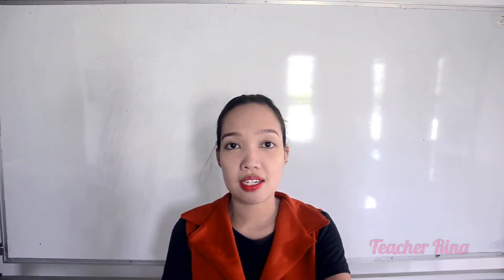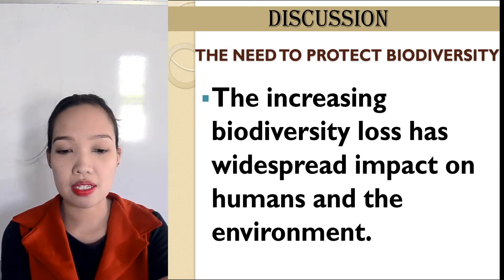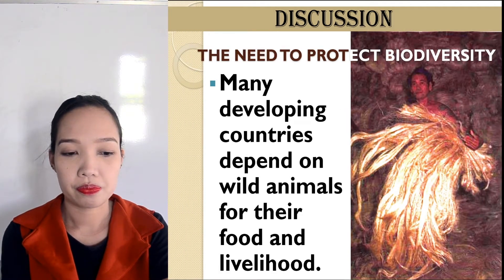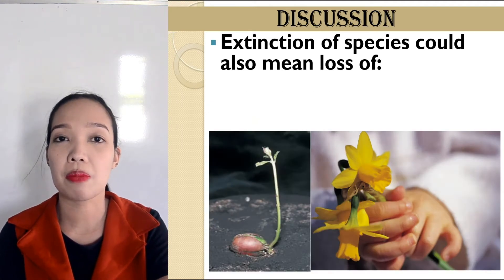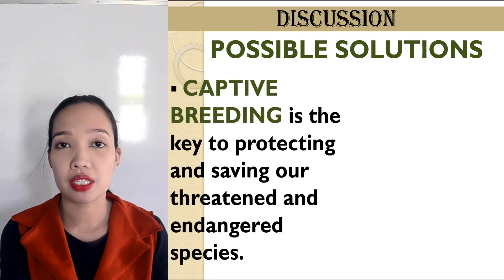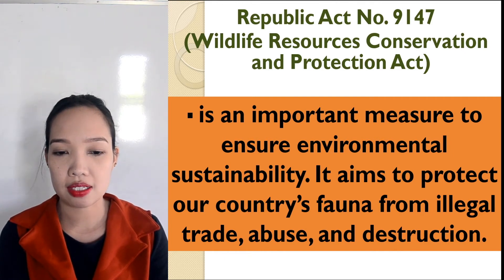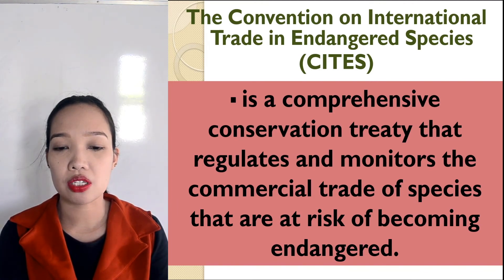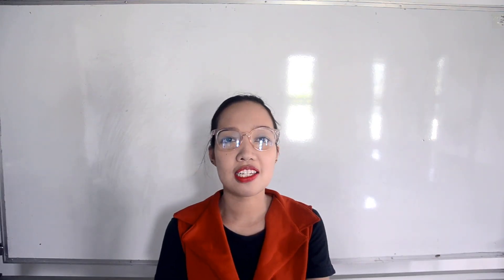Protecting Biodiversity by Rina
Watch and learn science at home.
Download and enjoy watching even without internet connection.

Subject: Science (Biology)
Topic: Protecting Biodiversity
Teacher: Rina Cadiz